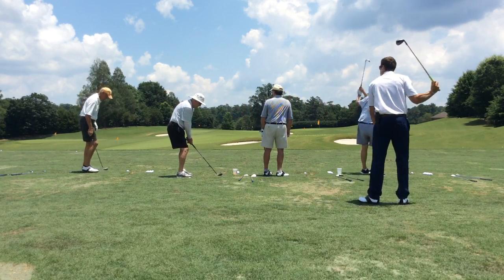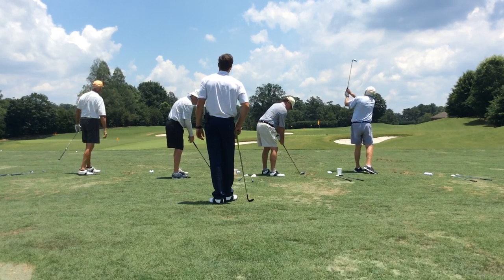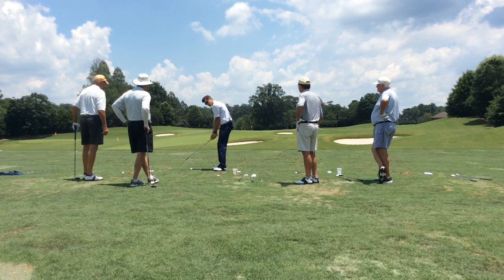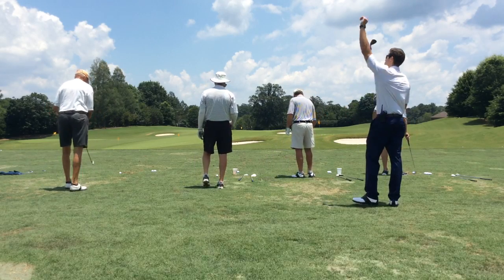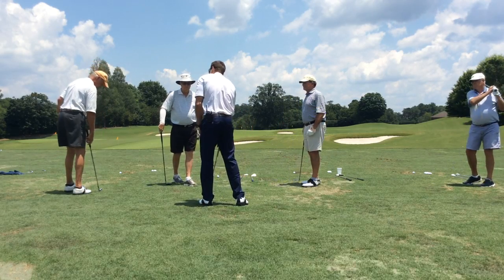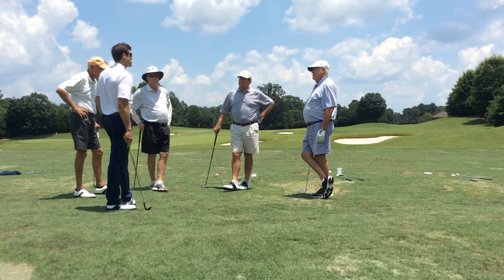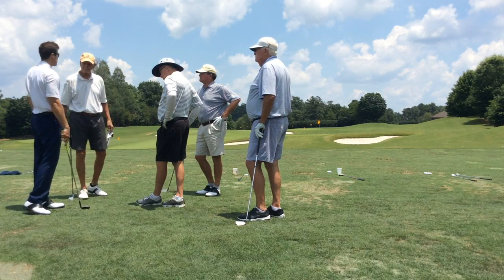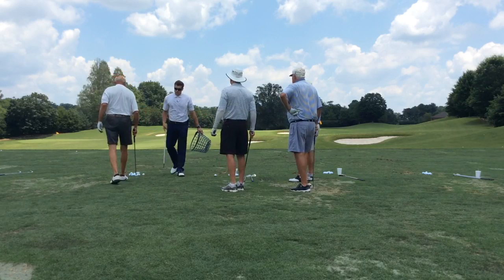Video 2 lesson 2 LVL 2